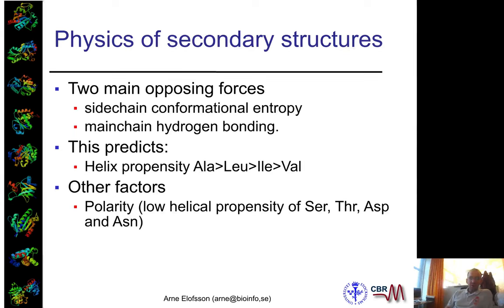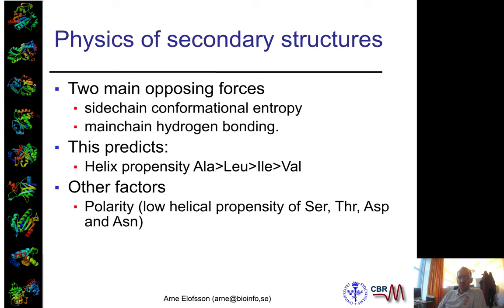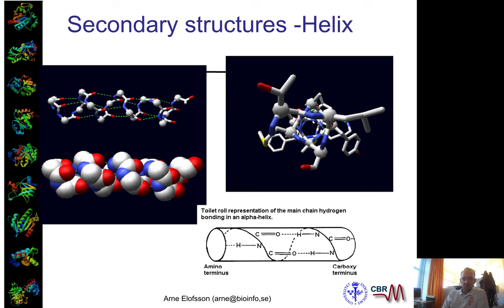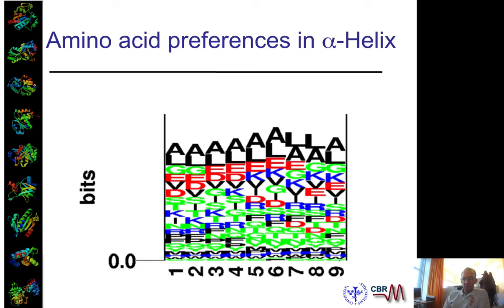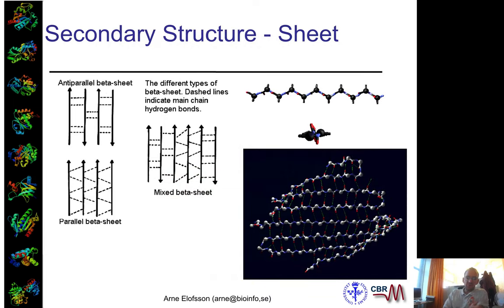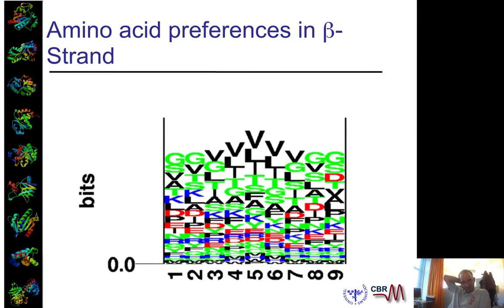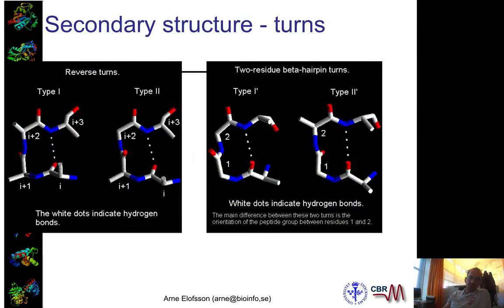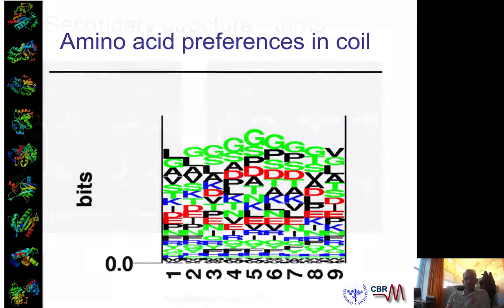Physics of Secondary Structure Formation